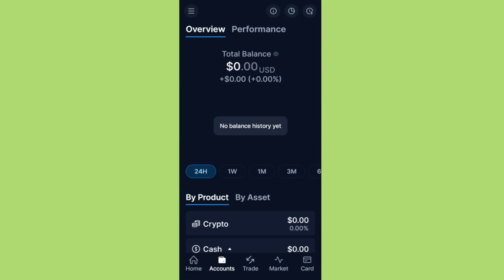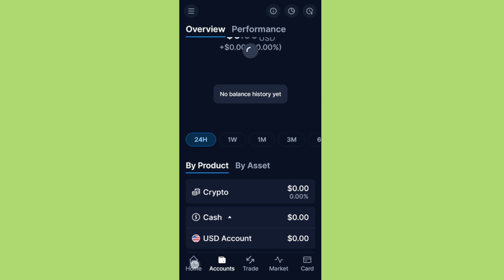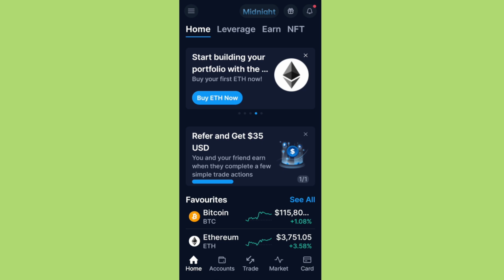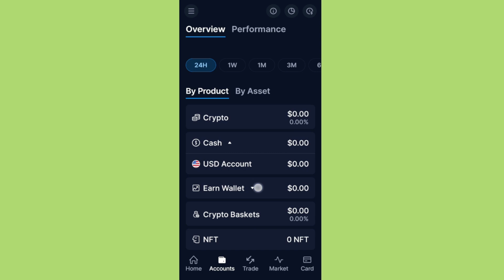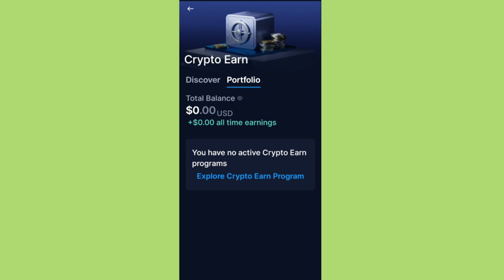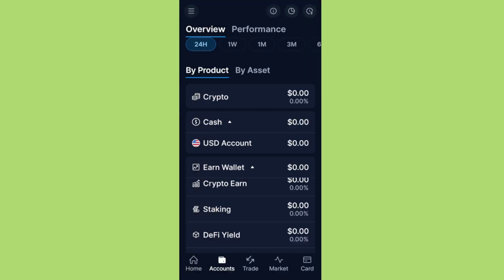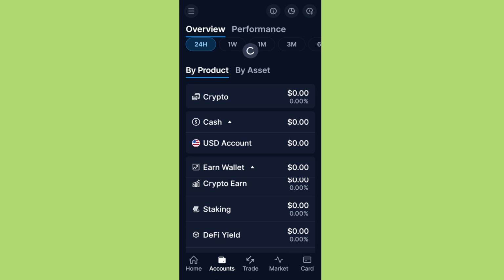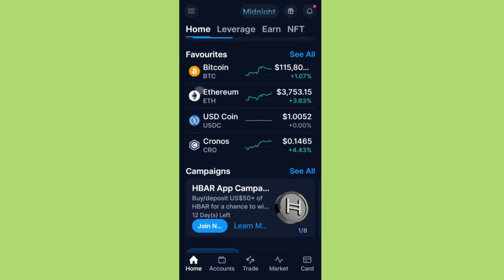How To Set Up FIAT Wallet On Crypto.com - 2025 (Step By Step)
How To Set Up FIAT Wallet On Crypto.com.

In this video, I'm going to show you How To Set Up FIAT Wallet On Crypto.com.